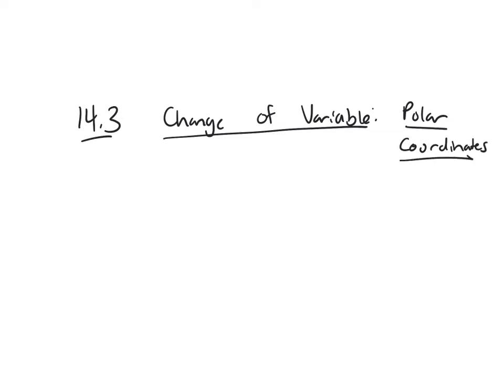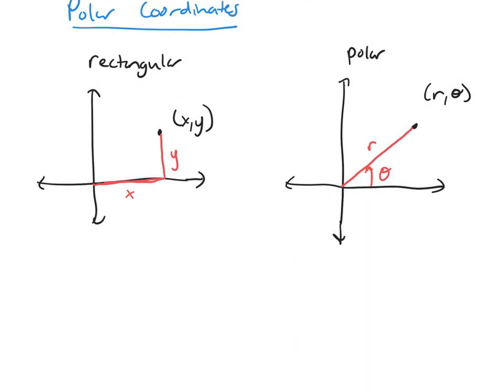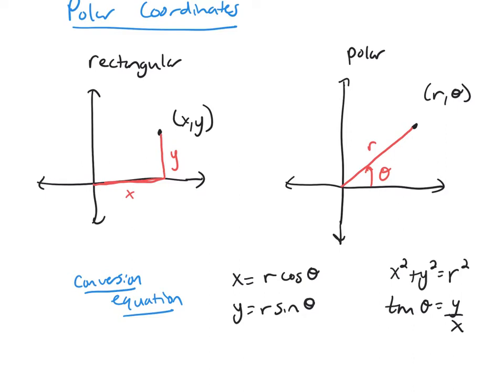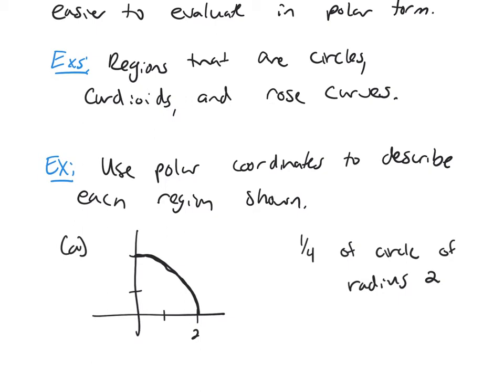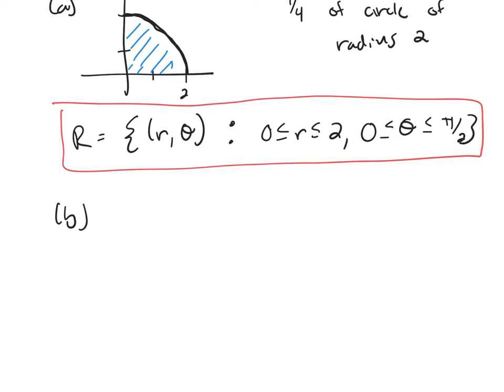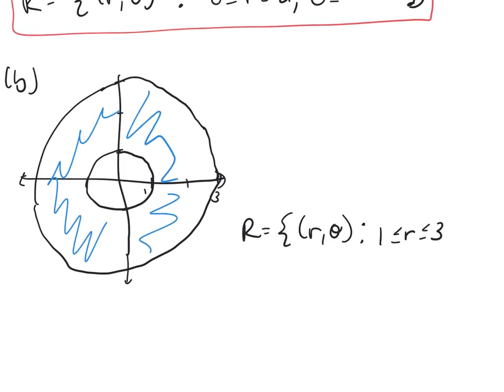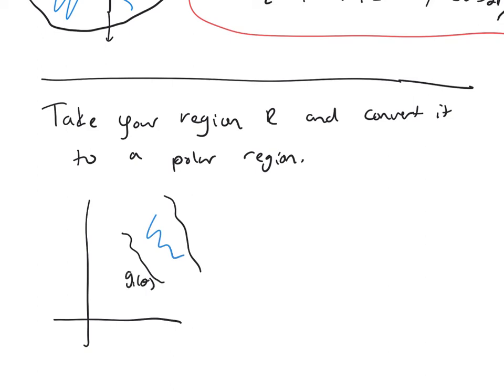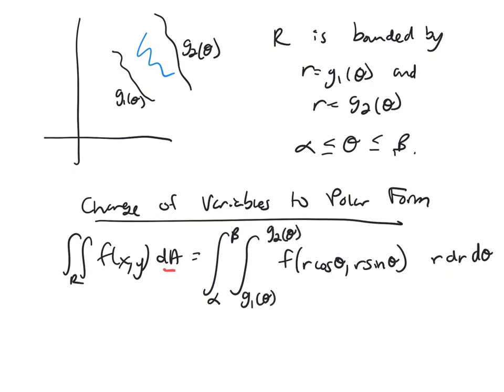Describing Regions Using Polar Coordinates